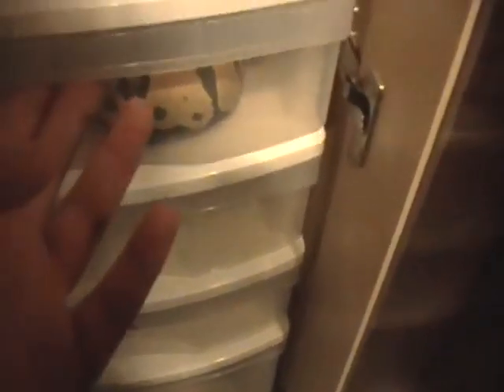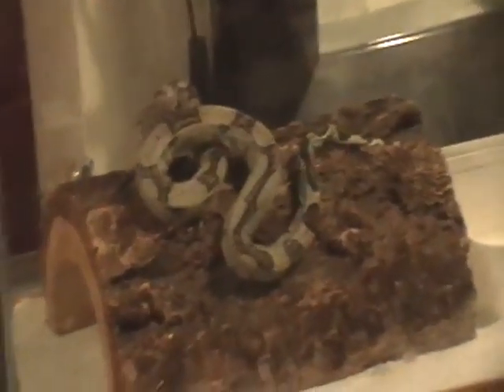Feeding Video Part 3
just a wrap up